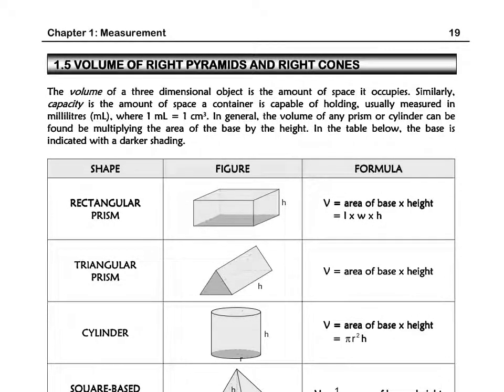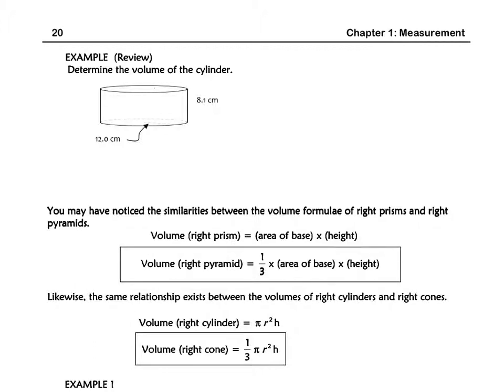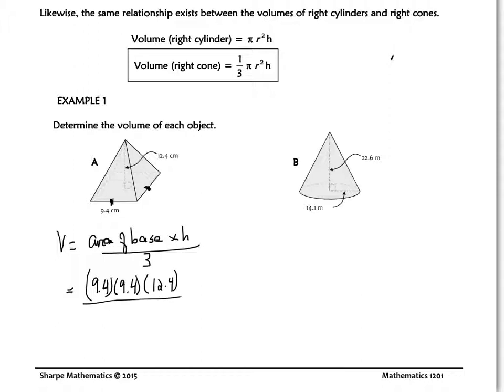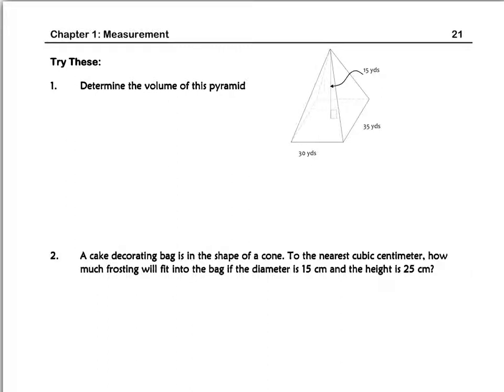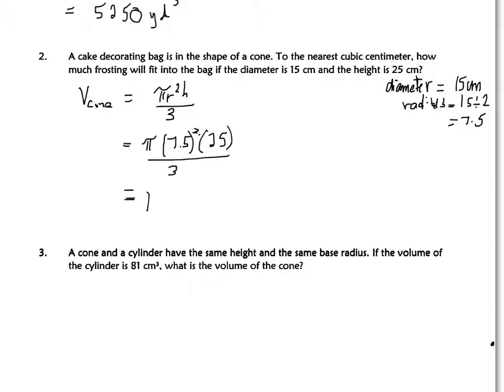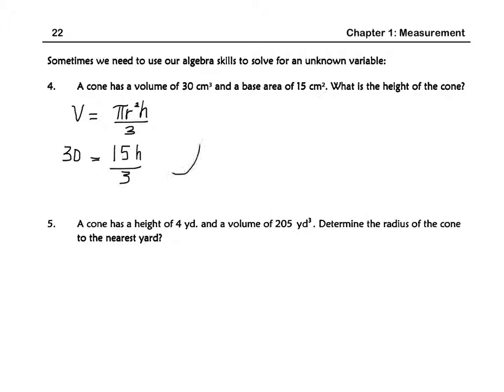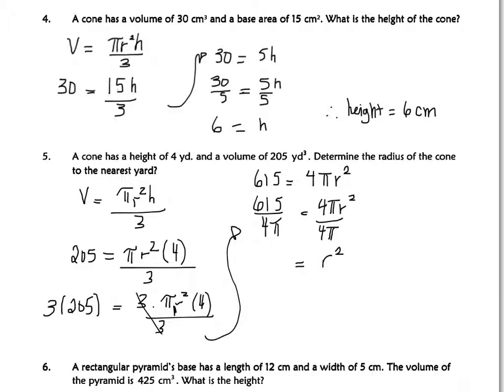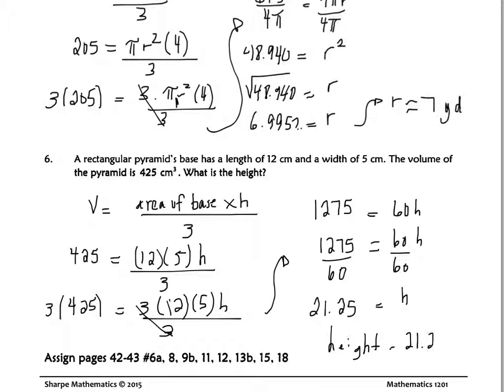Math 1201 Section 1.5